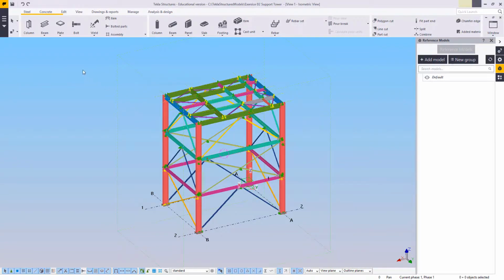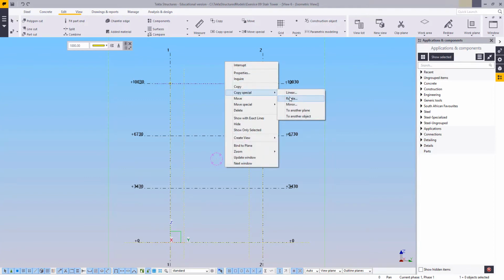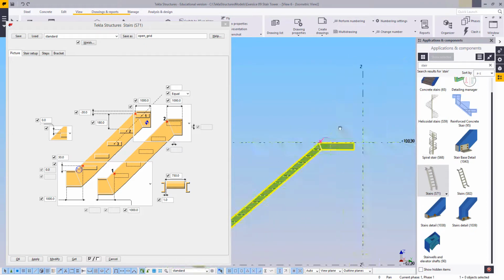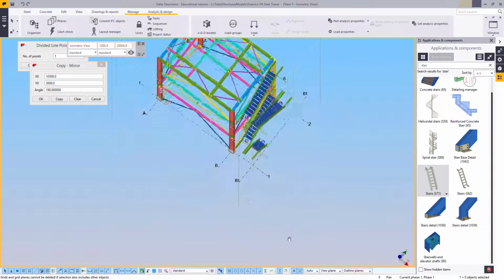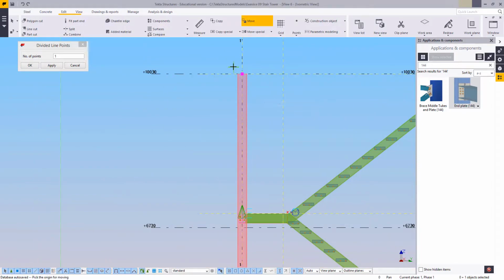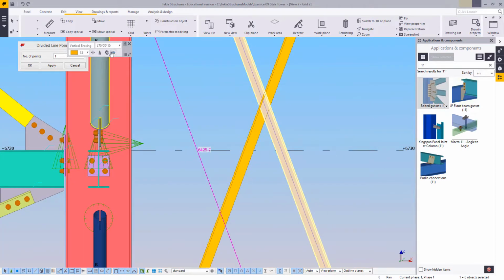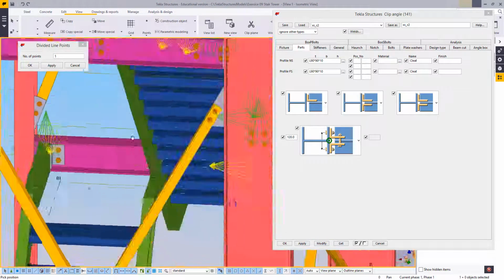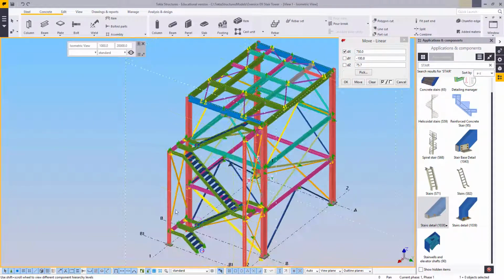Exersice 09 Stair Tower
At about 4:20 the audio goes all odd. My apologies about that

Stair modelling starts at 4:20 if you want to skip the theory stuff